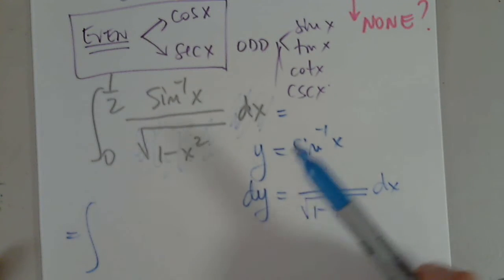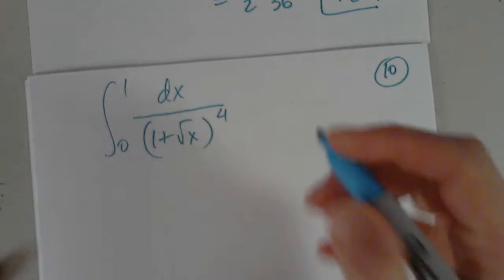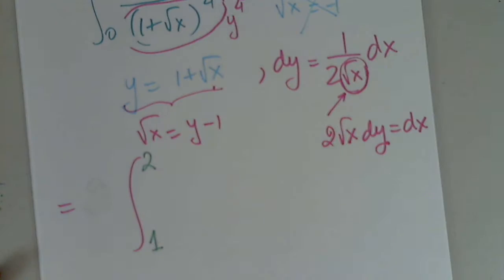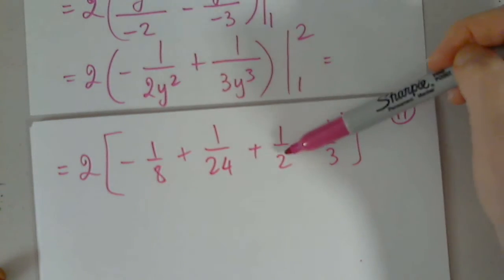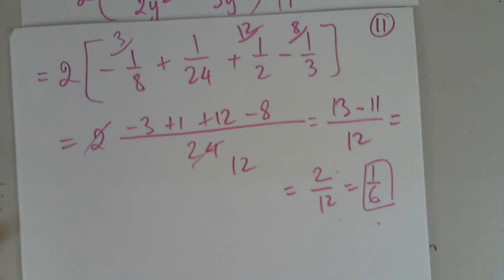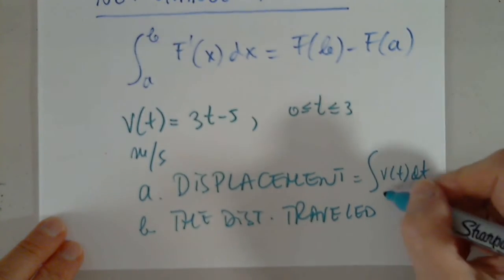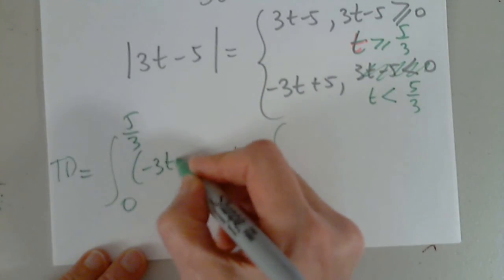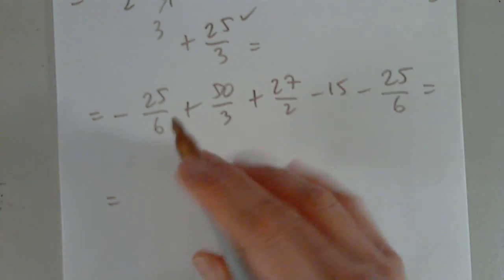MAT 191 SECTIONS 5.4 AND 5.5 PART 2 NOV 23